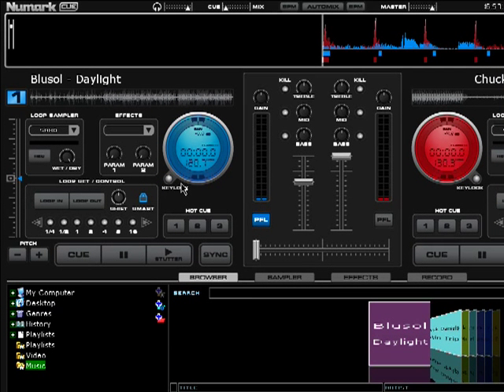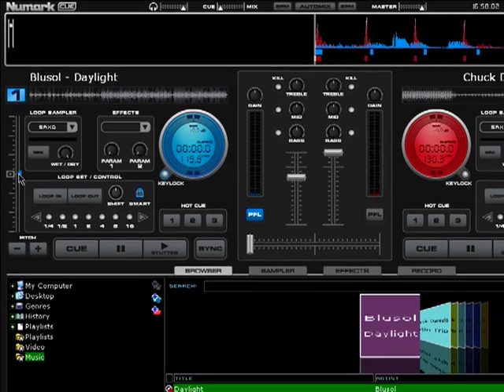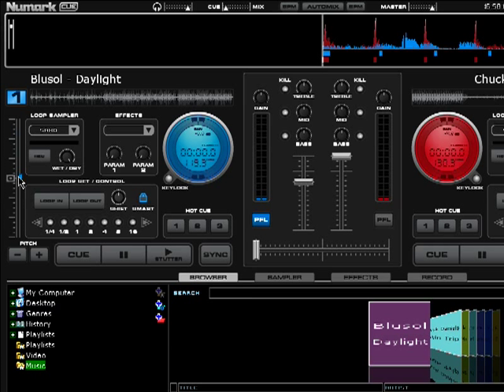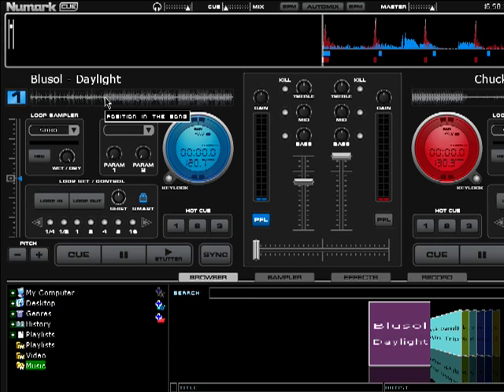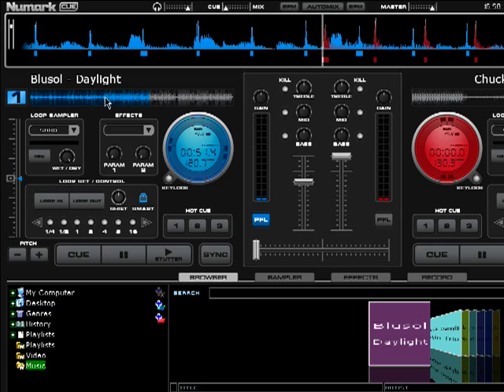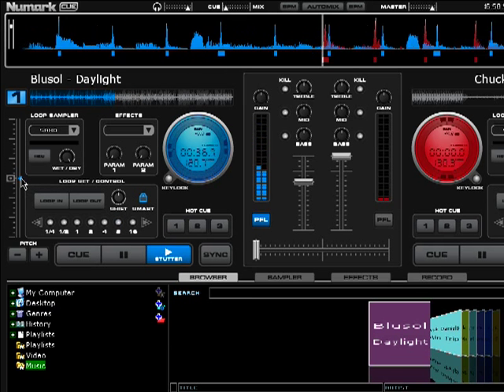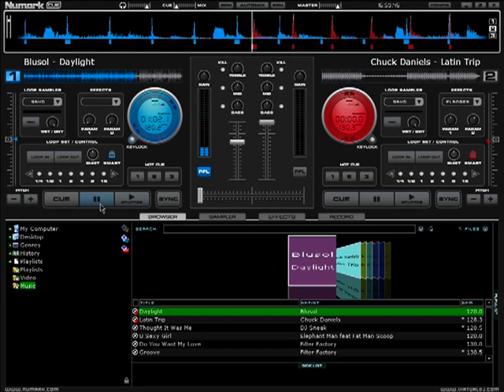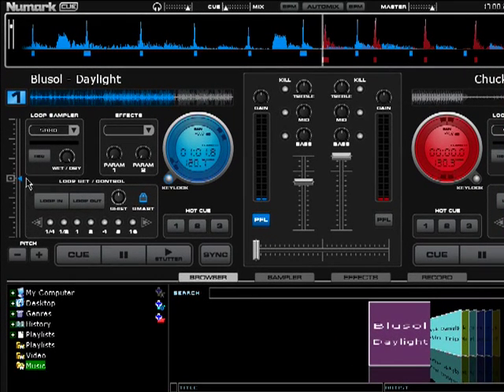How To Use The Numark Cue Keylock Feature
A quick and dirty tutorial on the keylock feature inside the Numark Cue DJ software.

More DJ Gear
DJ Mixers
DJ Turntables
DJ Speakers
DJ Headphones
DJ Controllers
DJ Laptop Stand
DJ Cases